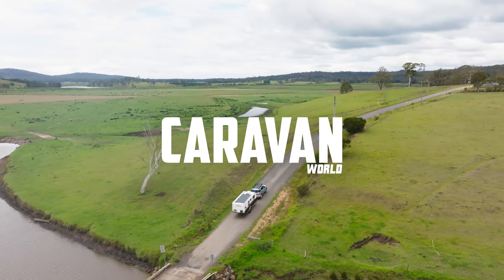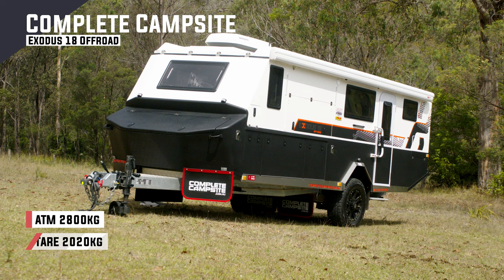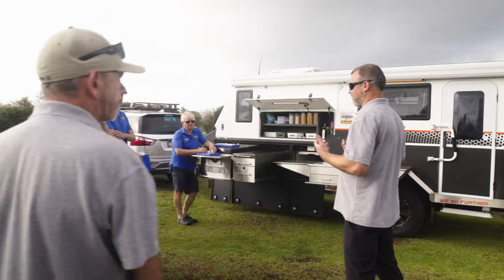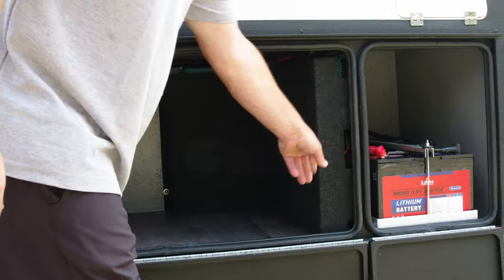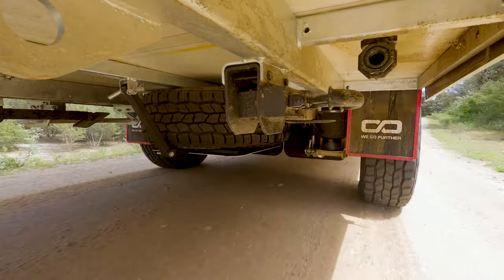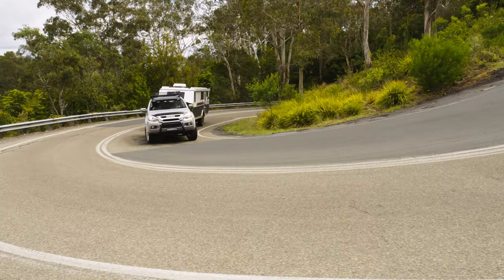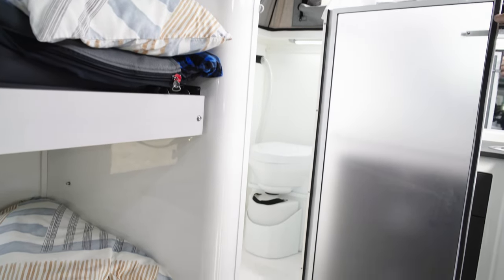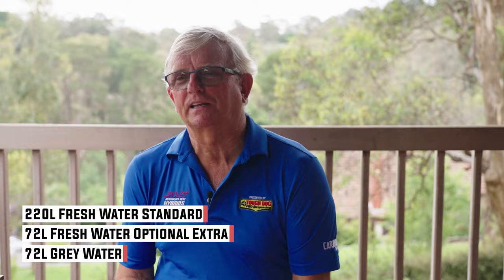Complete Campsite Exodus 18 Offroad | Australia's Best Hybrids 2024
With a mass departure from traditional hybrid van construction methods and fit-out, Complete Campsite wowed the judges with the Exodus 18 which sets the bar extremely high and is the Equal Overall Winner of Australia’s Best Hybrids 2024, as well as Most Innovative Hybrid and Best Family Hybrid.